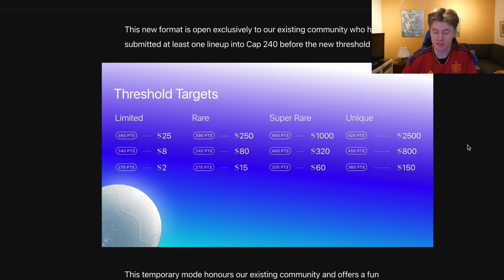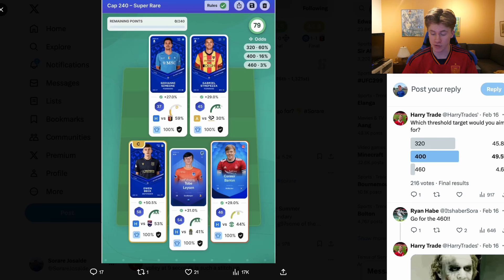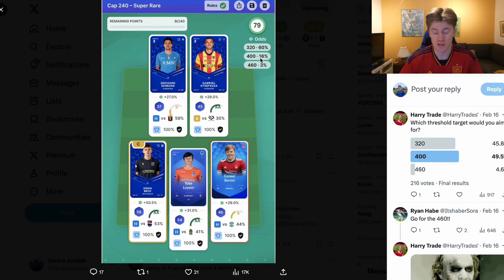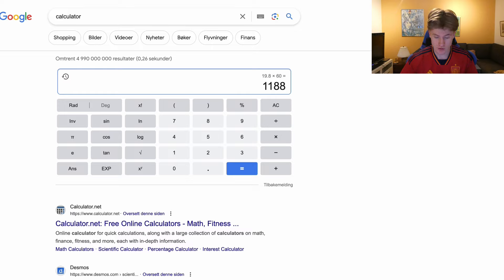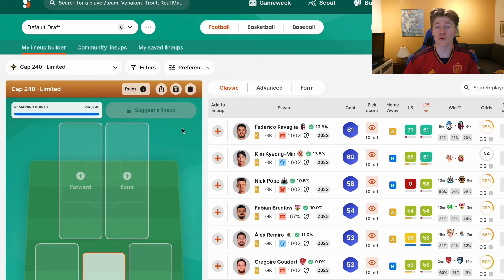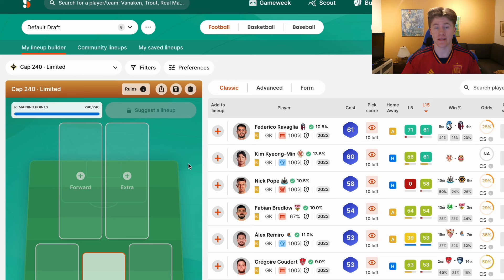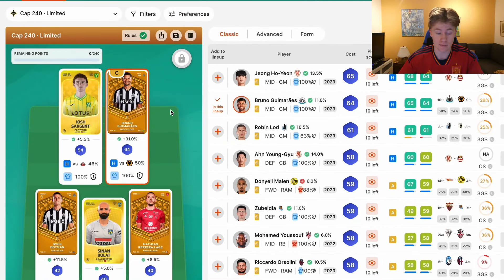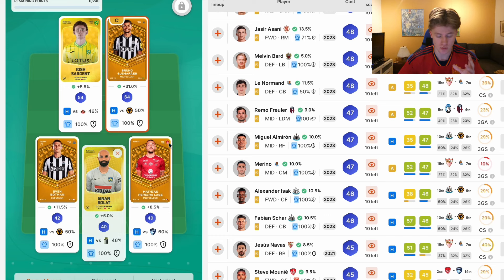THIS THRESHOLD TARGET Is STATISTICALLY the BEST To Go For!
In this video I talk about Which THRESHOLD TARGET Is The BEST To Go For, enjoy!

If you want to sign up to sorare using my

Hope you enjoyed the video! Also coment what you want to see in the upcoming videos.